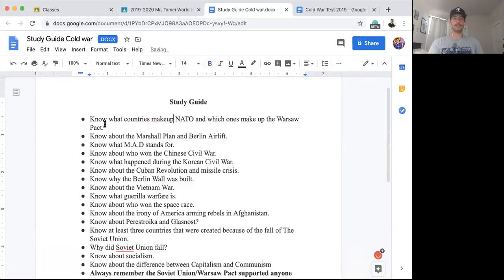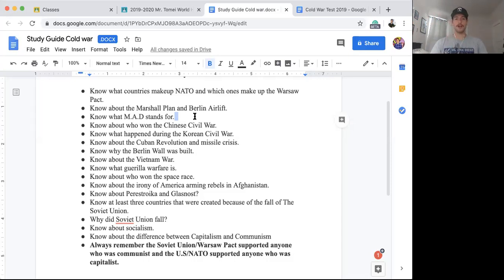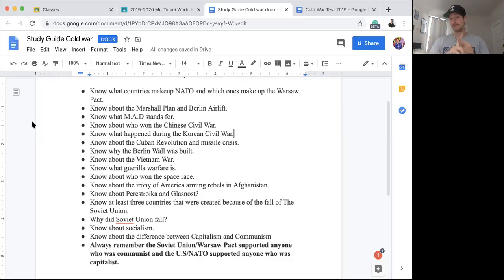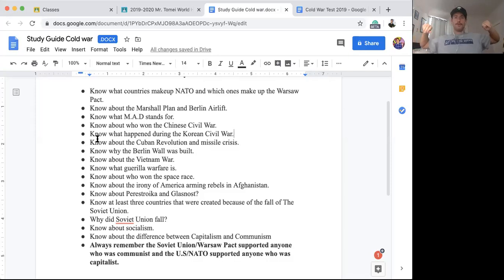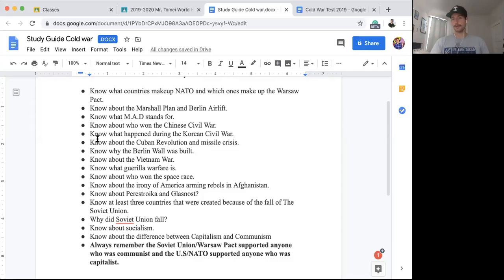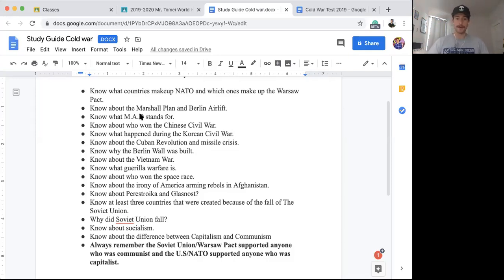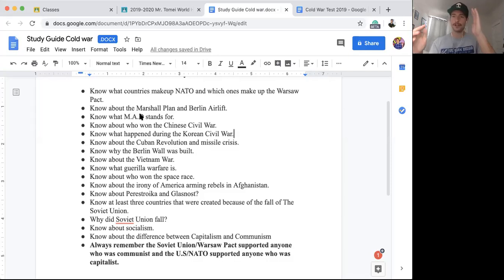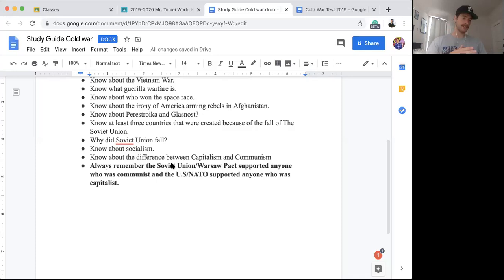Review of Cold War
Review of the Cold War